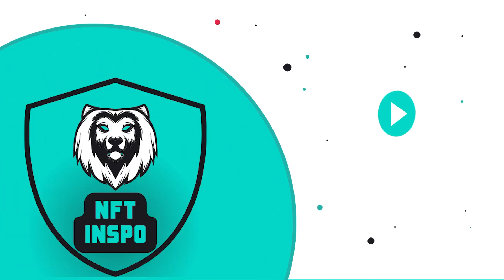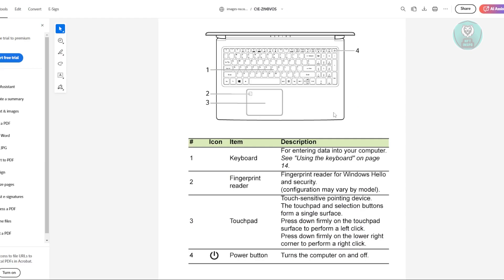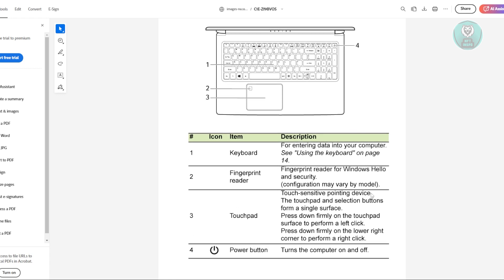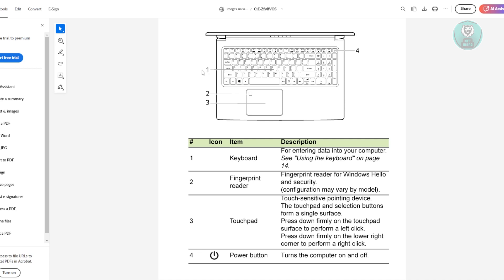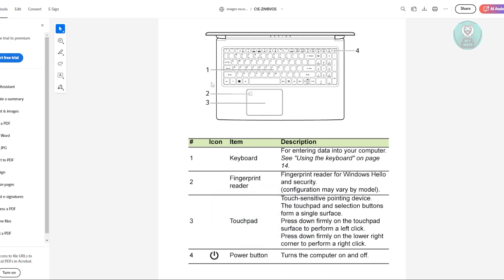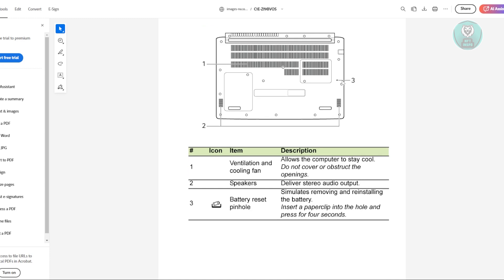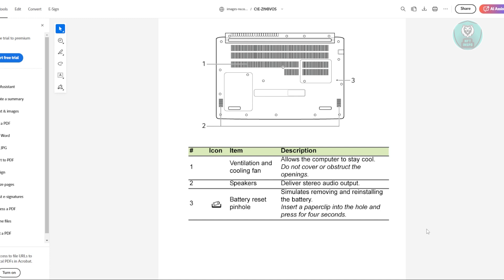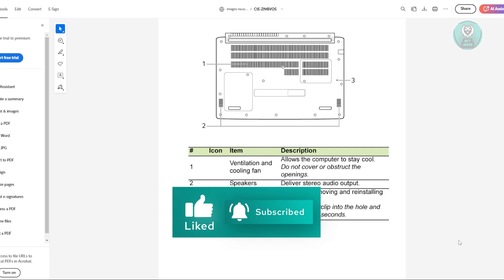Acer Aspire 7 Not Turning On (FIX)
If you want to be able to fix acer aspire 7 not turning on, then this video will be perfect for you!